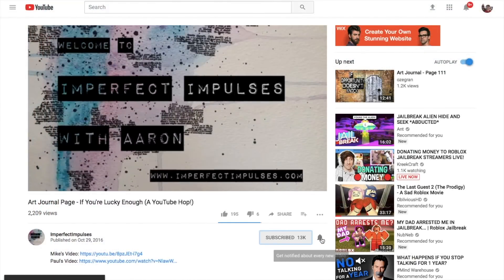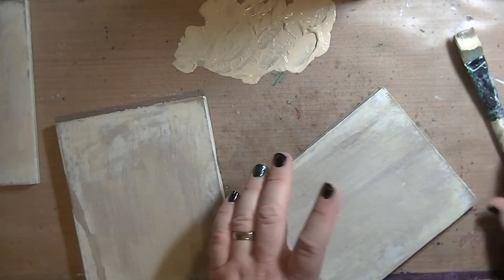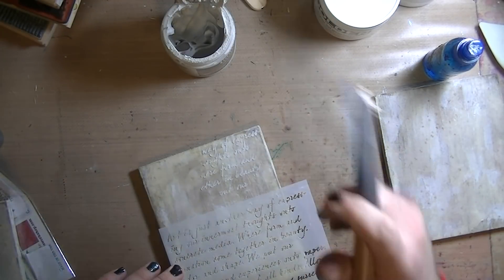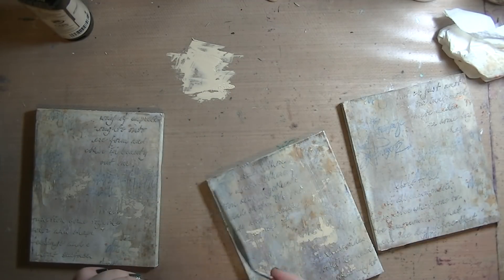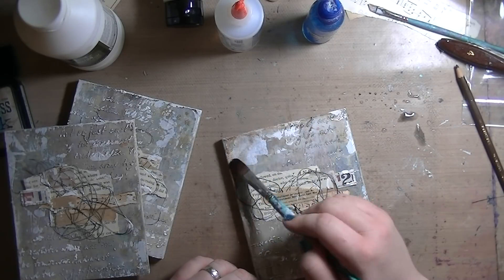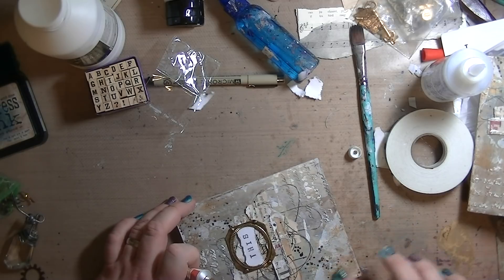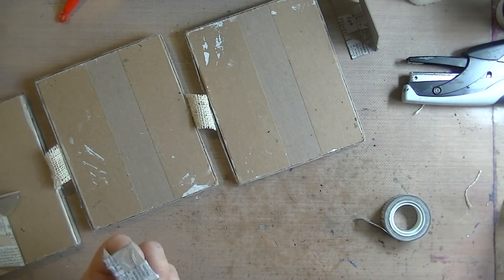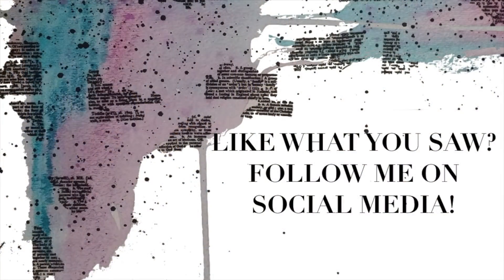THIS IS ME - Mixed Media Triptych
This is one of my favorite projects in a long time!  What started as trash is now one of my most favorite treasures!  Hope you love it, too!

Aaron Blazevich
Imperfect Impulses
ImperfectImpulses